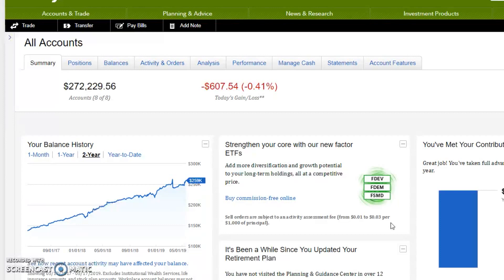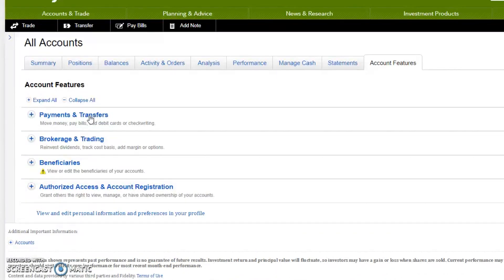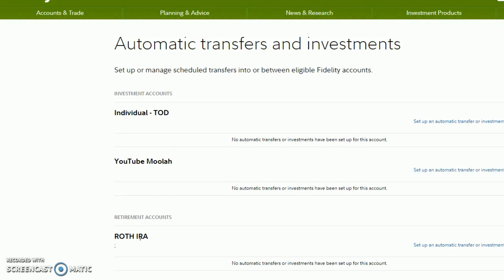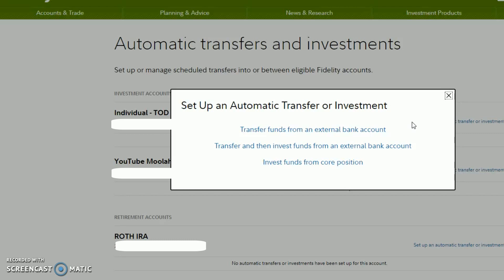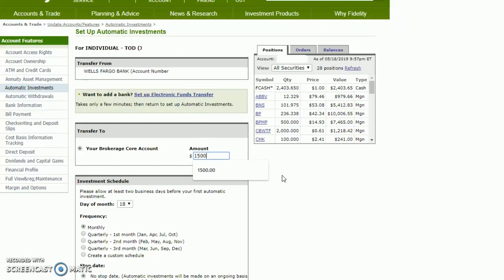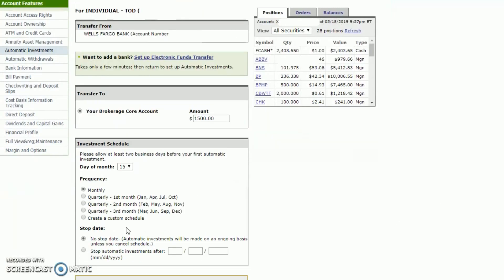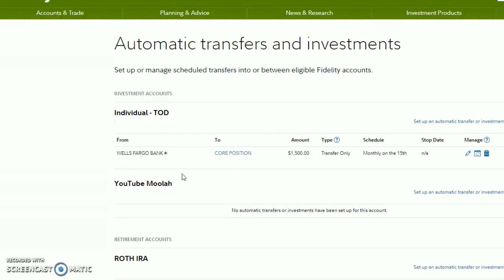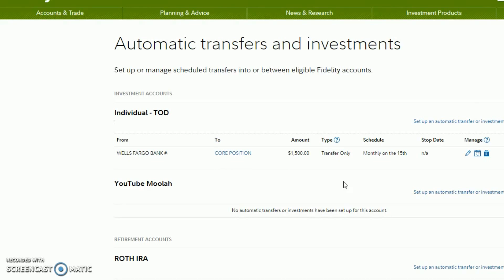Fidelity Investments 101: Setting Up Automatic Investments | Dividends, Investing, Passive Income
In this video we discuss how you can set up automatic investments to your dividend investing portfolio in fidelity brokerage and individual retirement accounts. This review does not cover fidelity investing 401ks as those are through your employer. The objective of the video is for you to be able to add additional capital to your investing portfolio to increase your monthly passive income.  Fidelity investments is where I hold the majority of my holdings as it allows flexibility between other investments like options, bonds and CDs as well. Start investing with fidelity investments today!